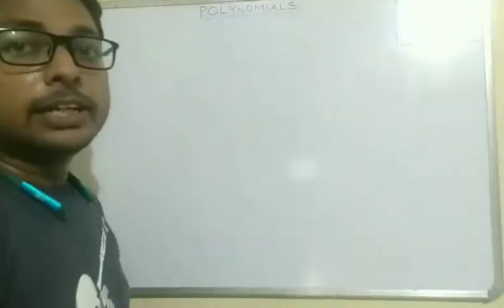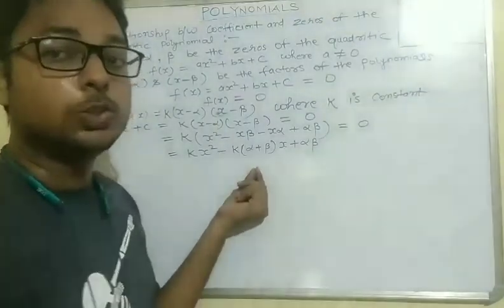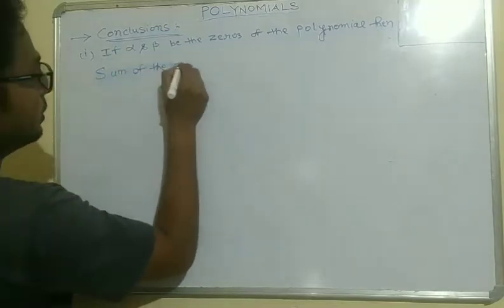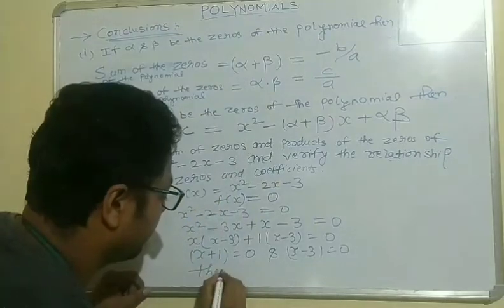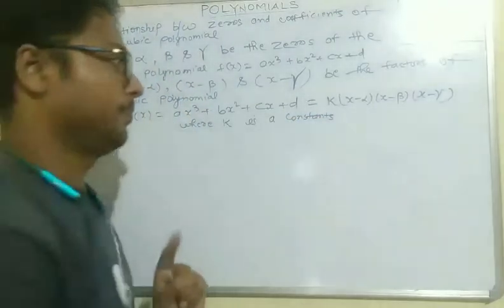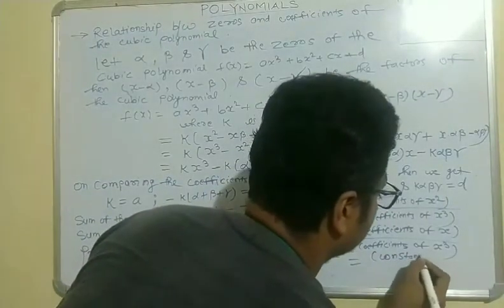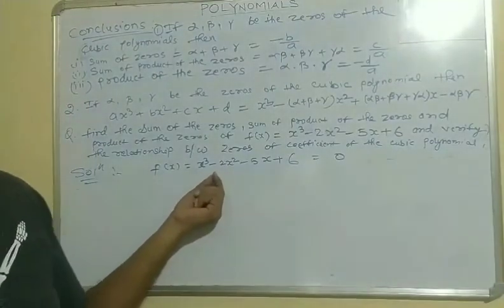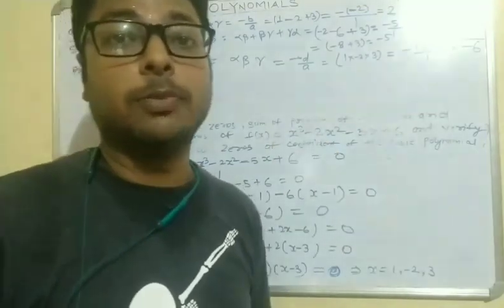polynomials class 10 | lecture 02